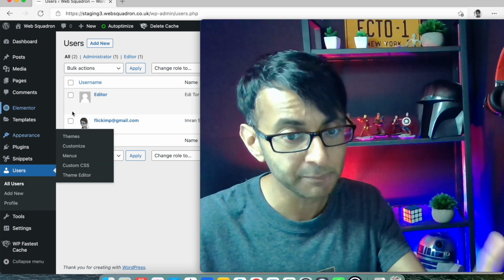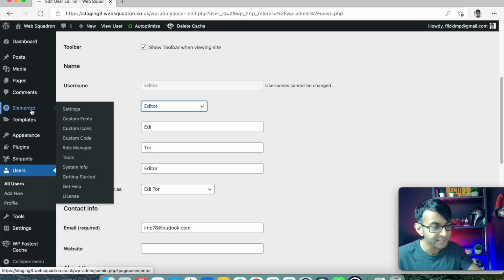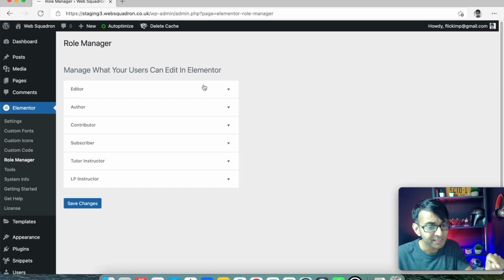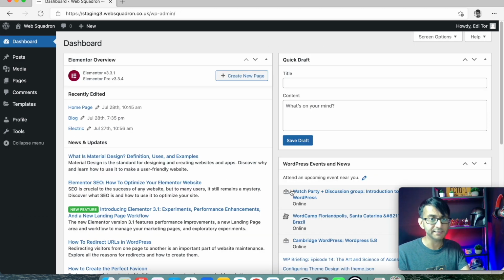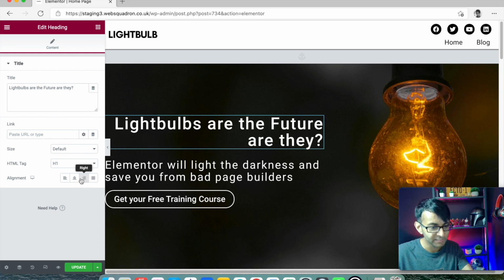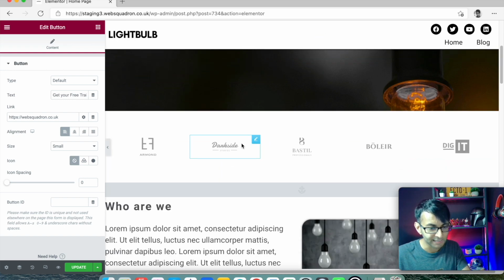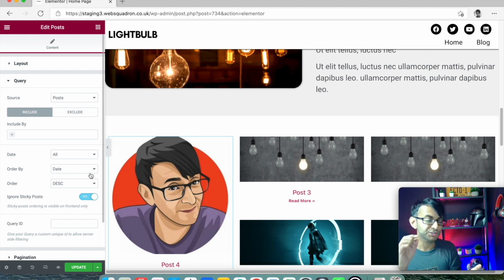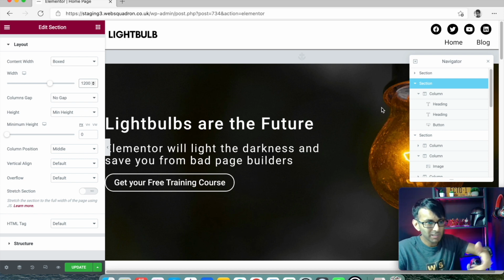Limit What Clients can do with Elementor's Role Manager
When you're still the Administrator for a Wordpress Website, and your client/customer wants to be able to modify text or images; then it's not a bad idea to add some level of protection for both of you.

1) Some changes could affect the Website's Responsiveness and Layout enough to cause issues - and this may result in time spent correcting. First, the Developer has to fix issues, and secondly, the Client may lose business due to the affected site.

2) The Client may be overwhelmed by the Editing options - and all they ever wanted to do was change some Images and update the Text.

By using the Elementor Role Manager - you can limit  what a client can do.